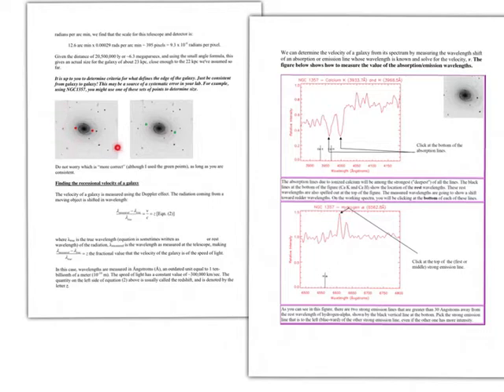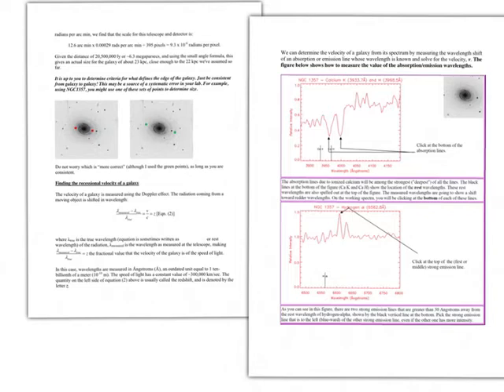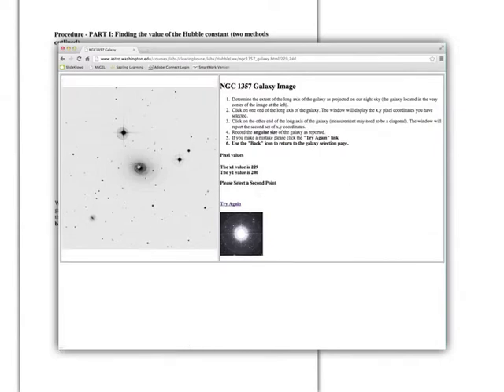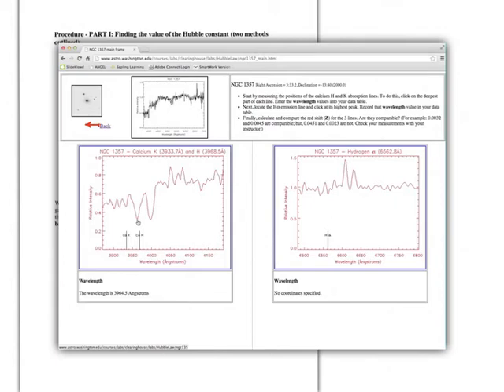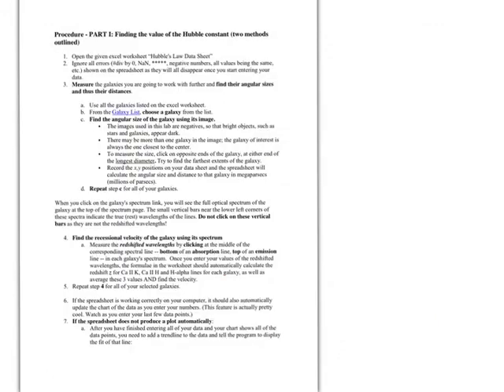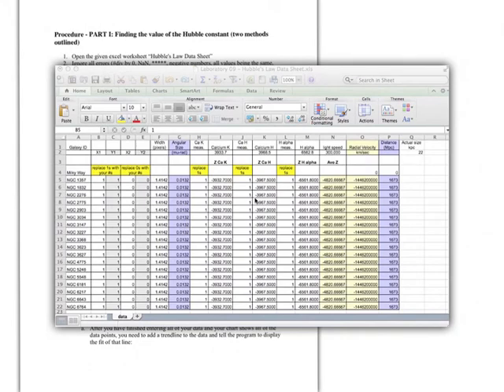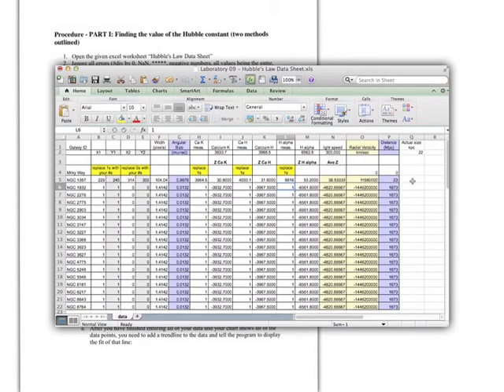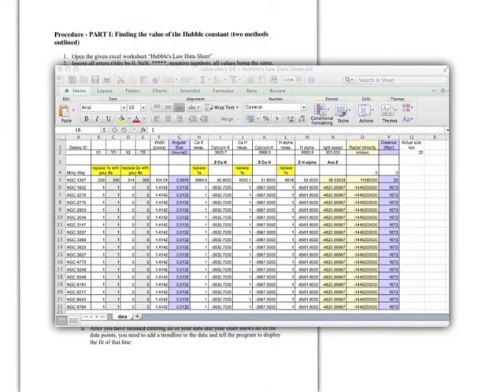PHYS 1060 - Lab 09 Video Hints